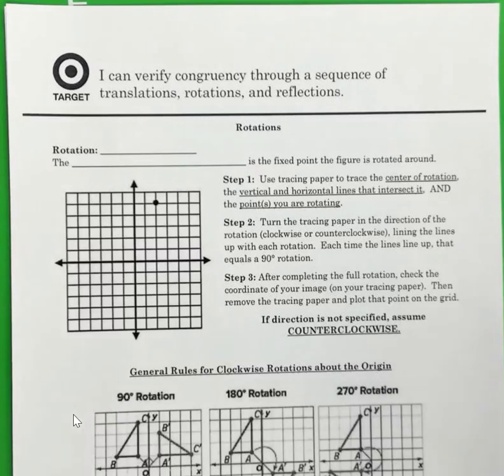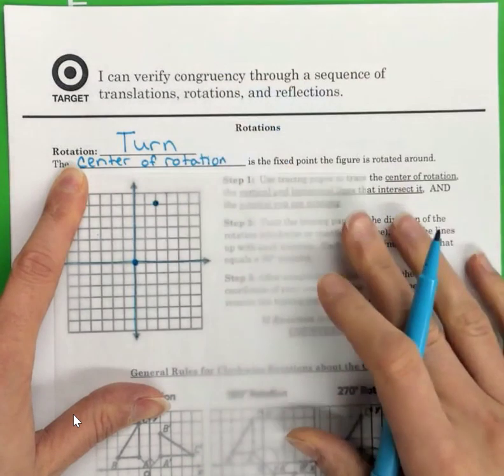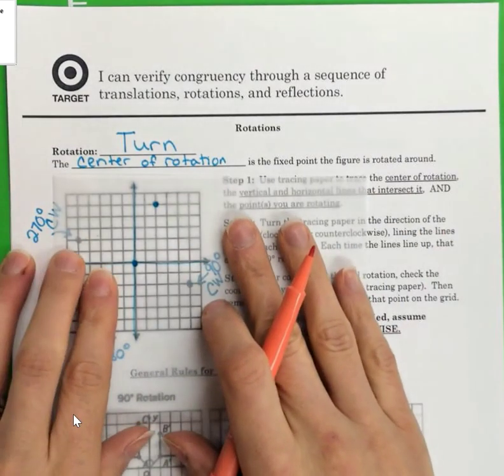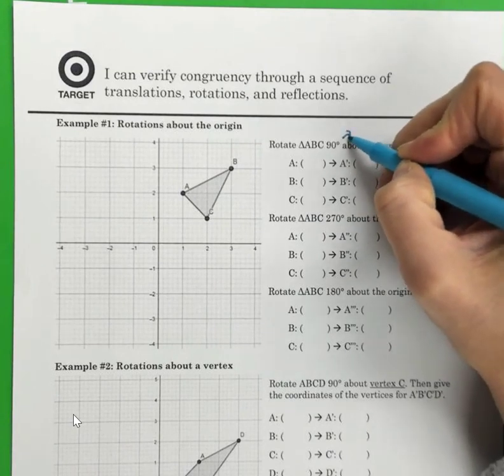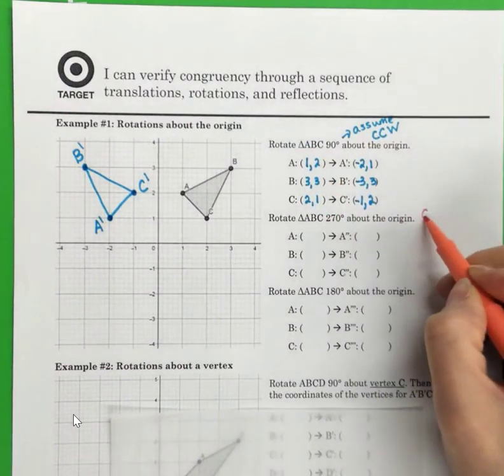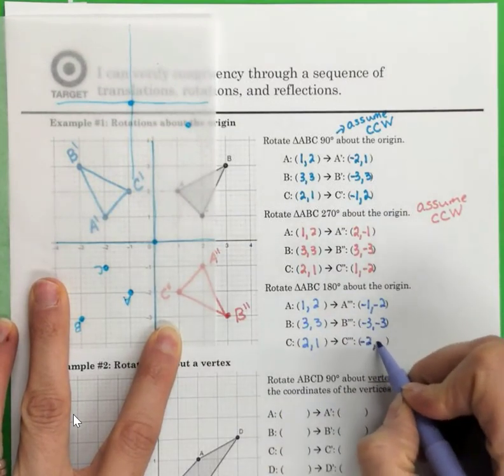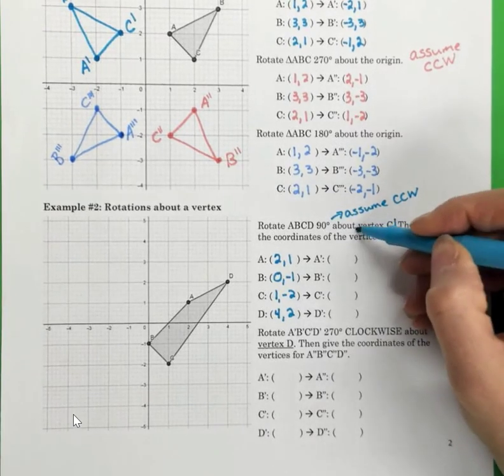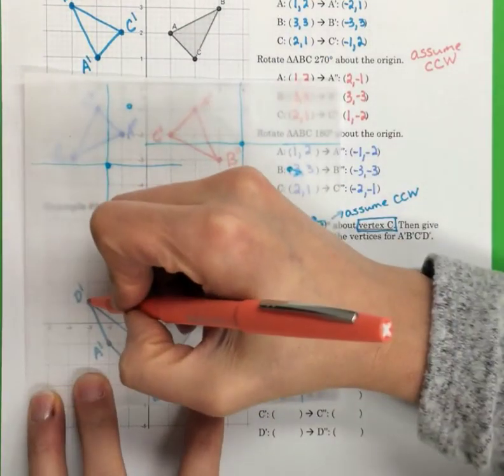Rotations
Class Notes introducing rotations